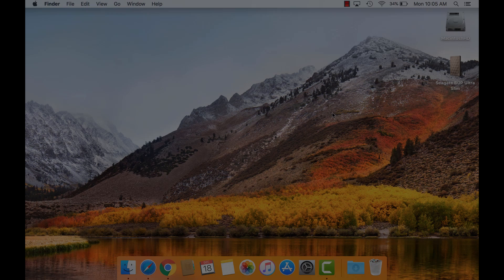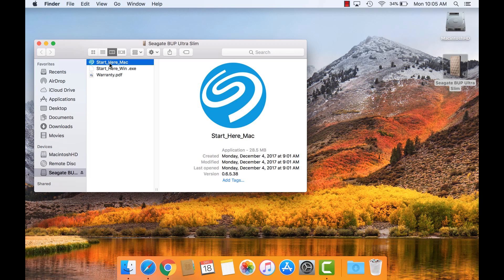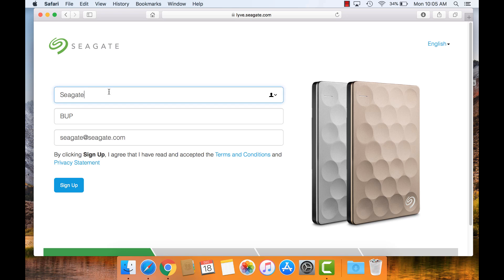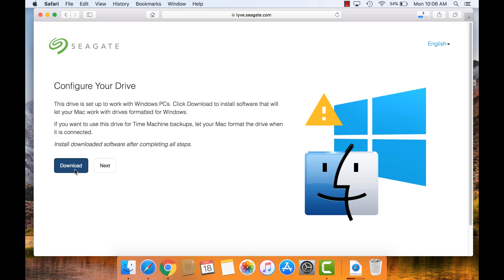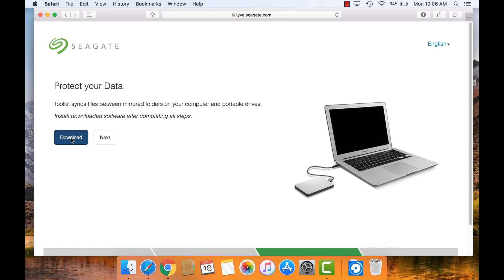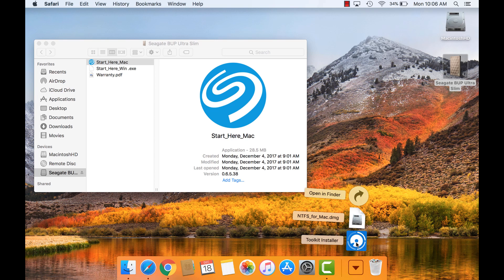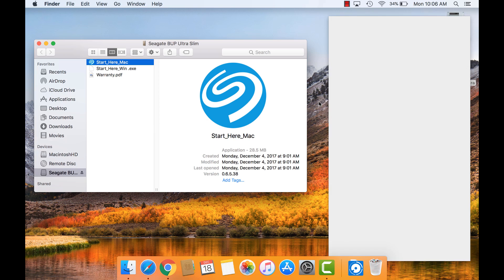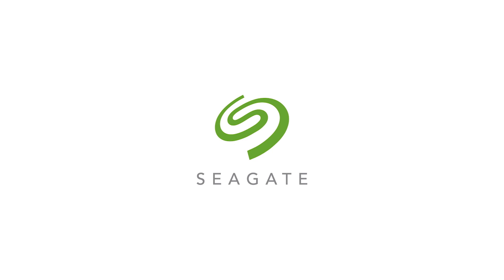Toolkit for macOS - First Time Setup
Note: Some of the features or options available on this video might be different than the current version of software. Please see below link for the Toolkit User Manual for the latest options and features.
What to do after connecting a Backup Plus Slim to a Mac computer for the first time, going through the registration process, and installing the Toolkit software.